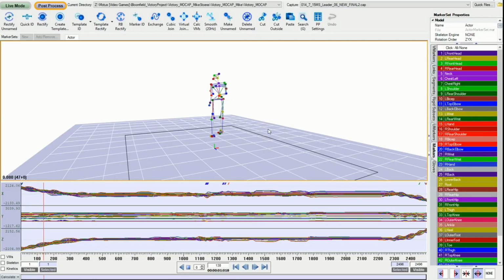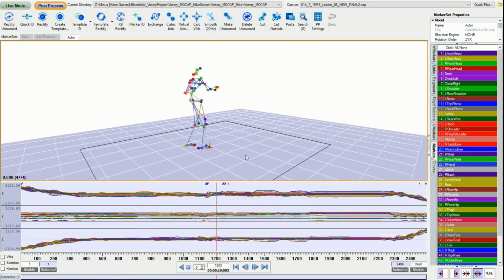How to Motion Capture with Cortex Optical System - Fallout 3D Animation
We go over how we use motion capture or mocap to create the lifelike animation in Fallout: Liberty or Death - Loot, Not Worth It!  This particular session uses the Cortex motion capture system.